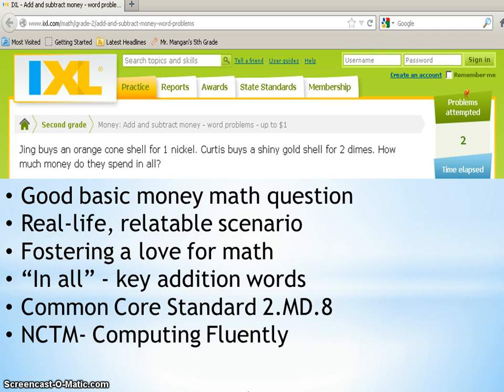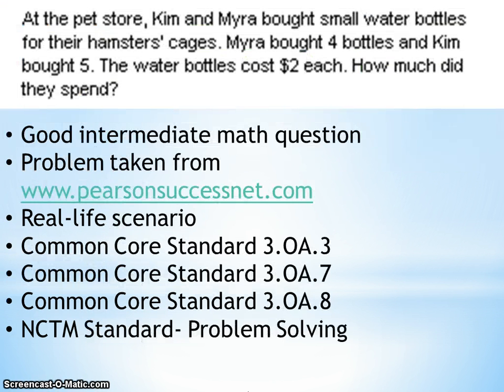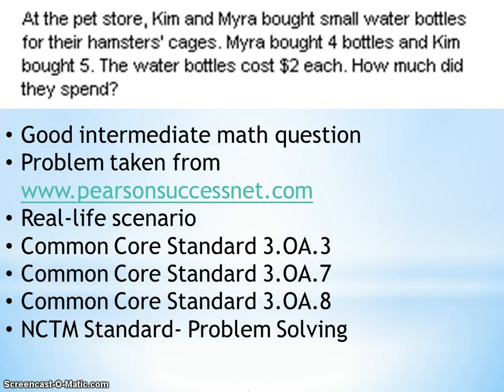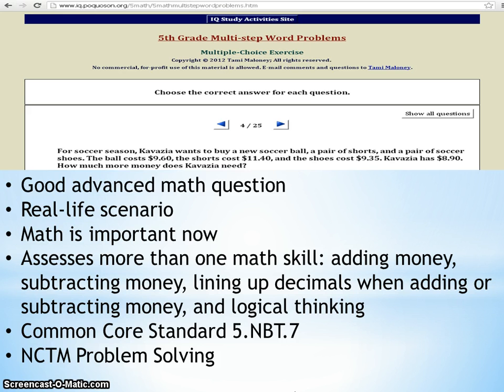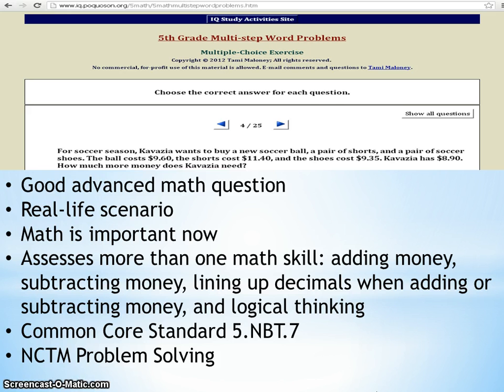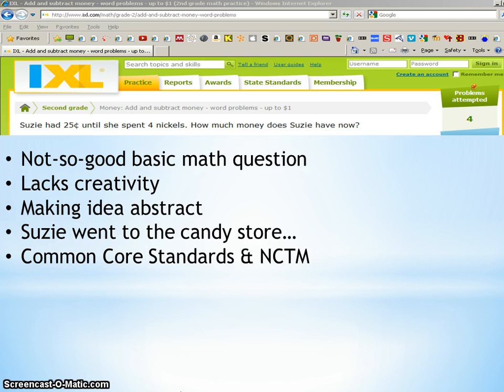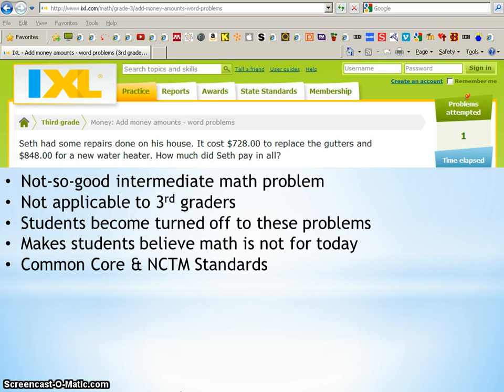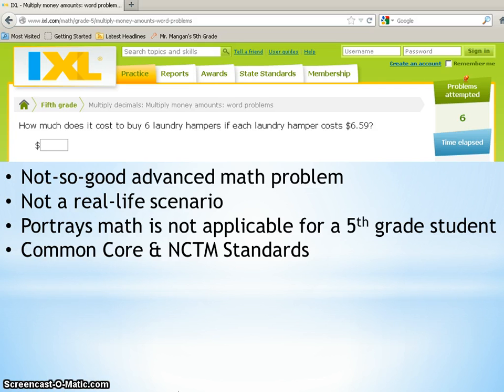Khan Academy Example Math Problems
This video explains good questions & not-so-good questions.